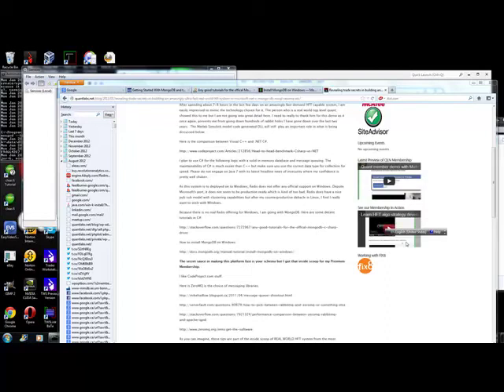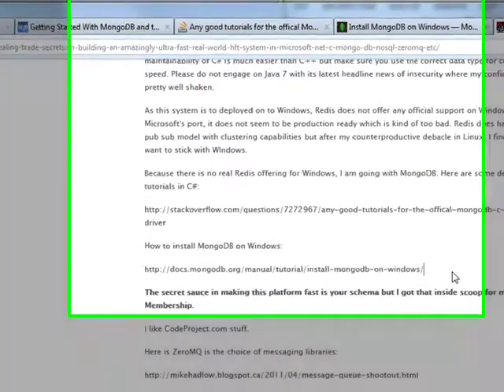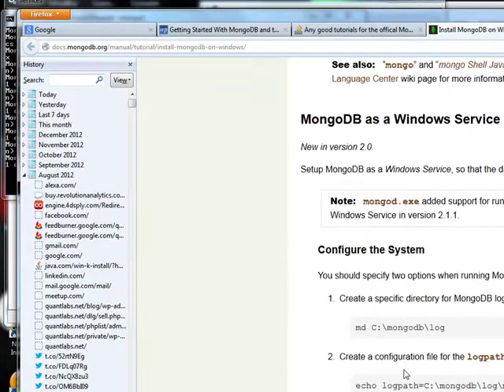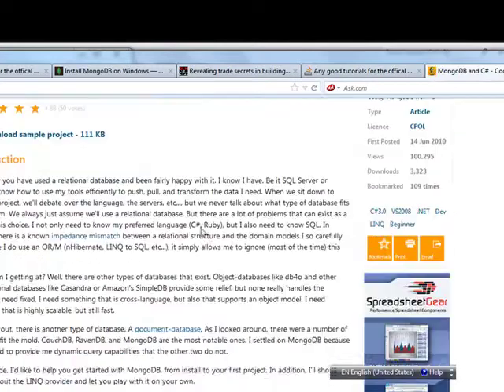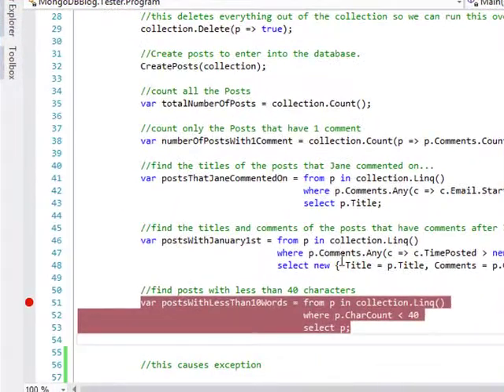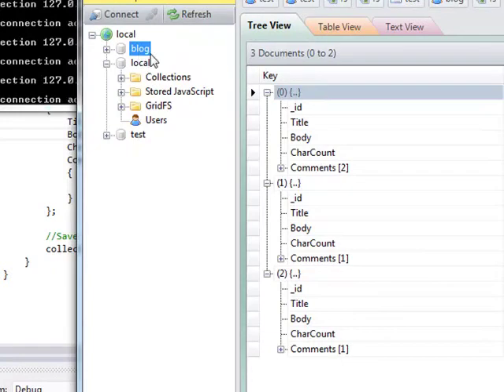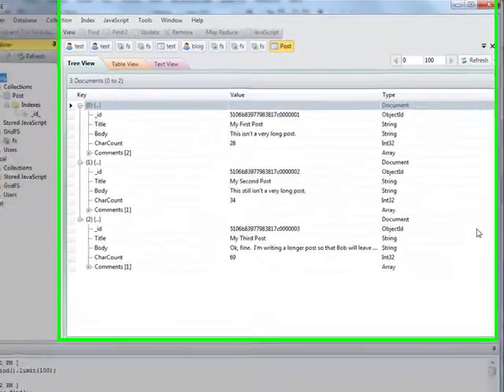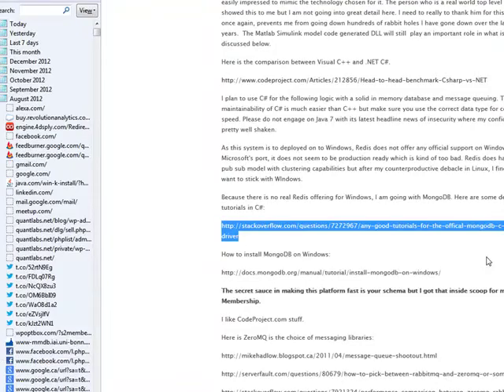Demo overview of MongoDB NOSQL with Microsoft .NET C# and MonguVue GUI Client